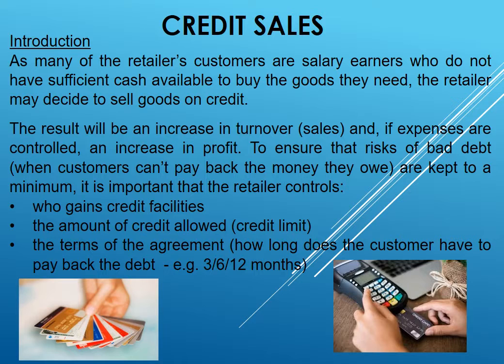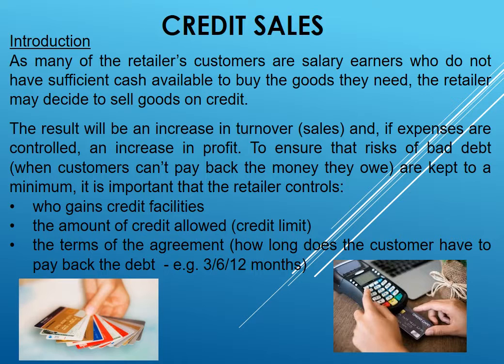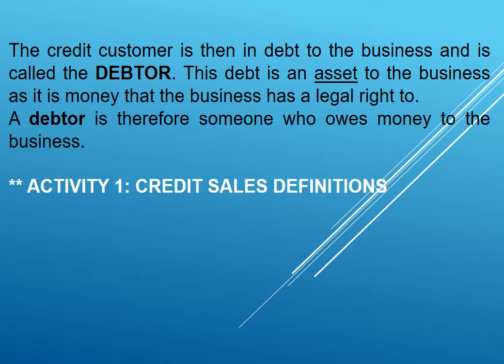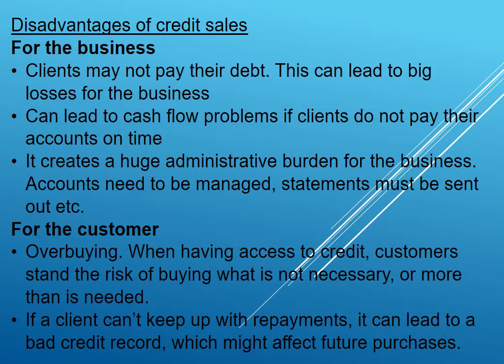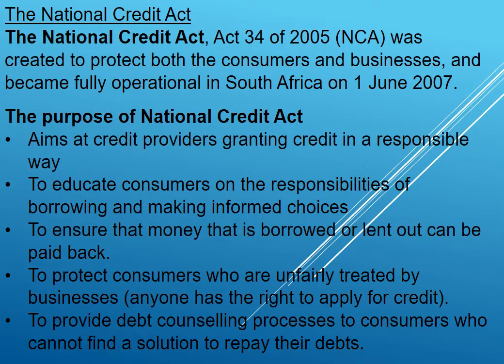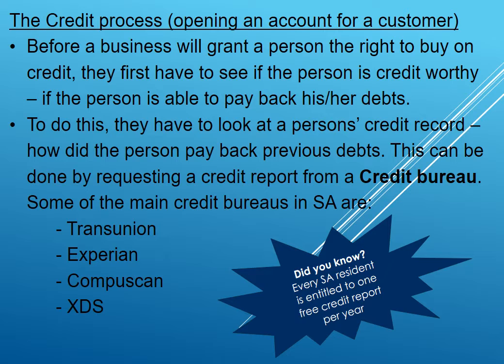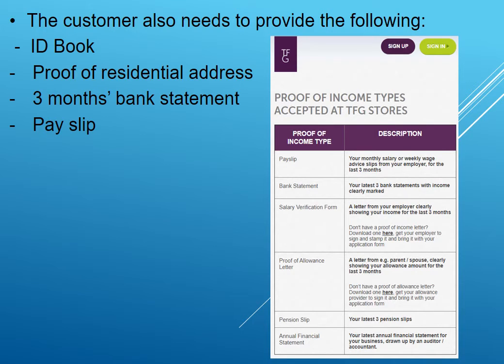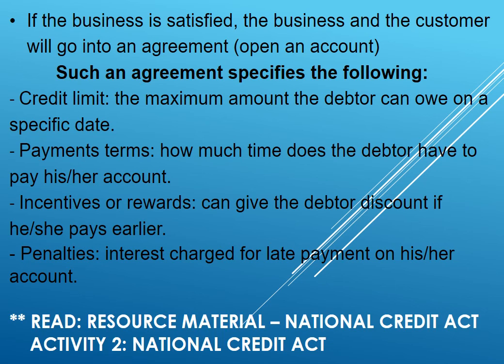Grade 9 EMS Credit sales part 1 20200327